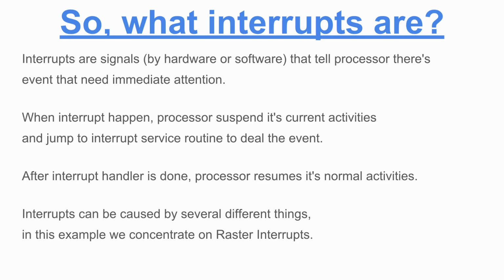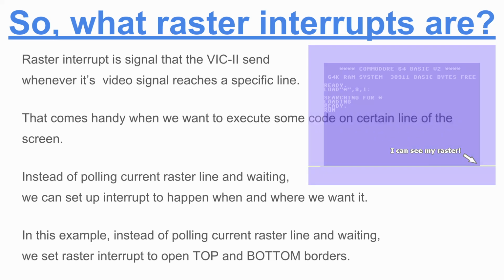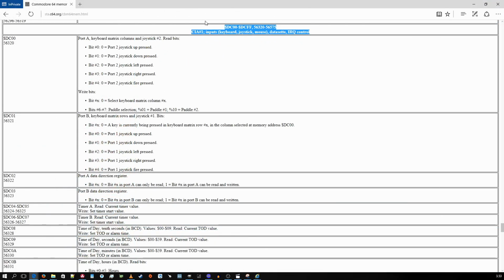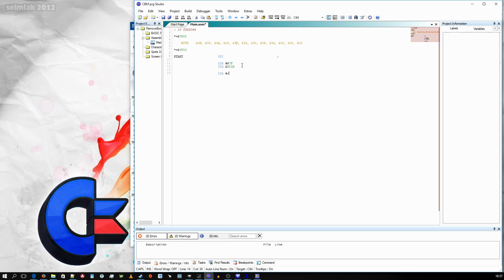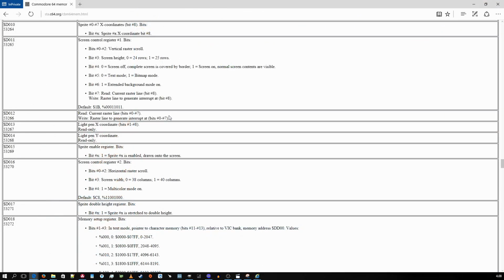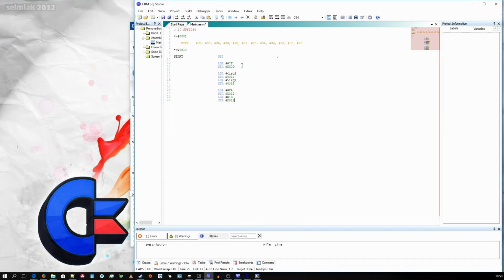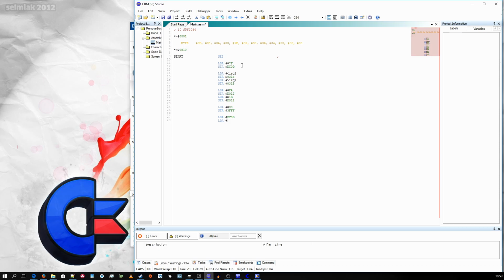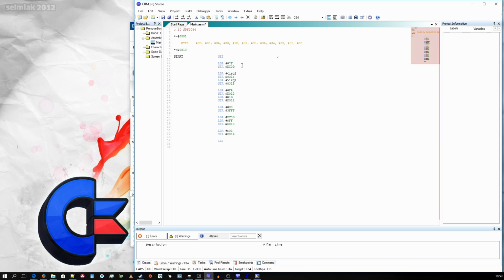C64 Programming - Raster Interrrupts - Remove TOP and BOTTOM borders V2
Code example of how to do Raster Interrupts on C-64 using 6502 assembly language.

Good place to get started with 6502 assembly language basics is to look at this playlist by OldSkool Coder